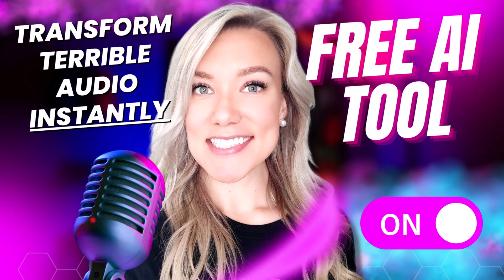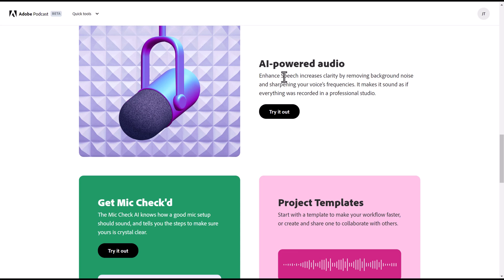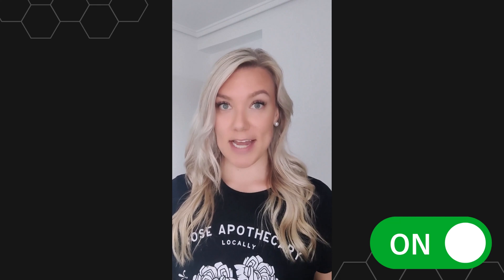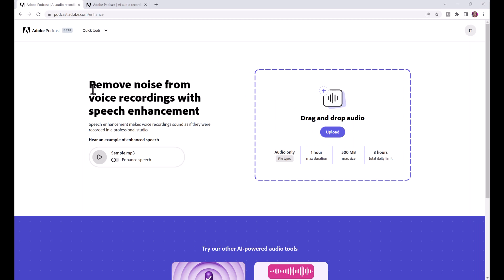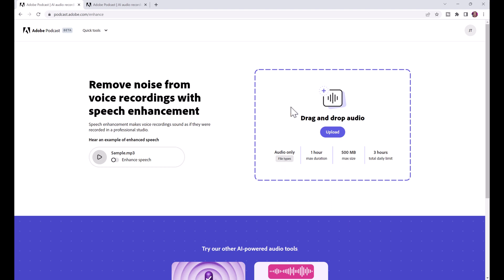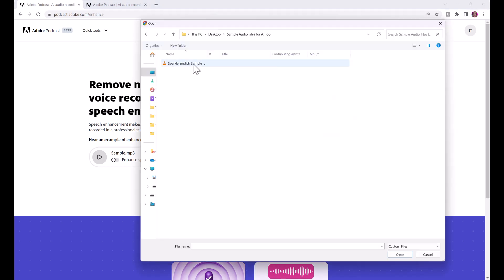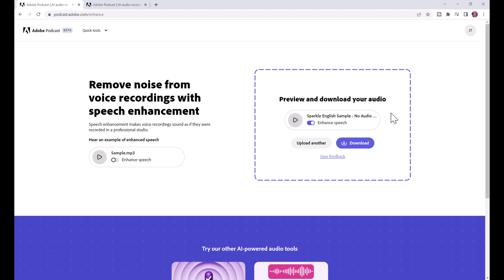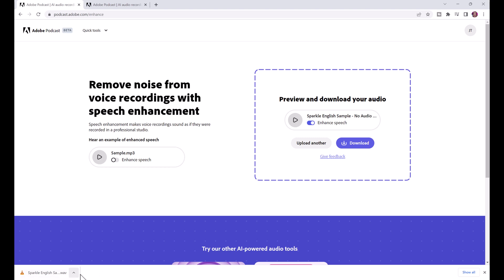FREE Adobe AI Audio Enhancer Tool: Turn TERRIBLE Audio into Studio Quality!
Check out this NEW Adobe AI Audio Enhancer Tool that is currently 100% free. It transforms your audio in minutes with the click of a button and is absolutely game-changing.

If you don't have a lot of audio editing experience or just want a quick way to remove background noise, normalize or level out your audio, this free AI tool by Adobe Podcast can do it in under a few minutes. It completely blows my mind, and I have been using it for projects that need a quick audio cleanup.

In this tutorial, I'll show you the tool we're going to use and how easy it is to upload your audio file and download your instantly transformed audio. I'll also show you some before and after examples so you can hear the difference yourself before trying it out!

Chapters:
00:00 - Intro
00:20 - What is Adobe Enhance Speech
01:12 - AI-Powered Audio Cell Phone Demo
02:29 - How to Use Adobe Podcast Enhance
04:00 - Before and After Demo #2

👩🏼‍🏫 RELATED TUTORIALS:
➡️ How to Remove Background Noise with Audacity: